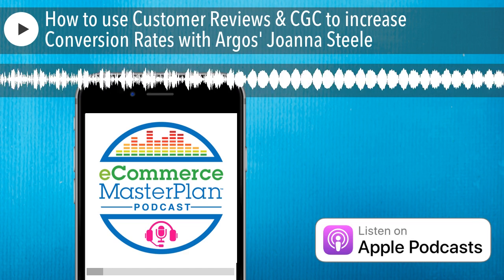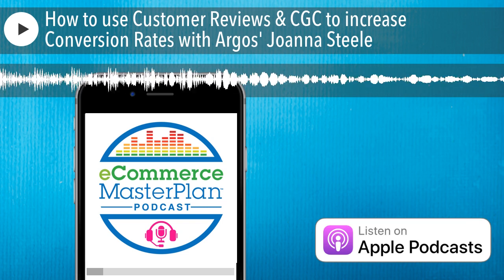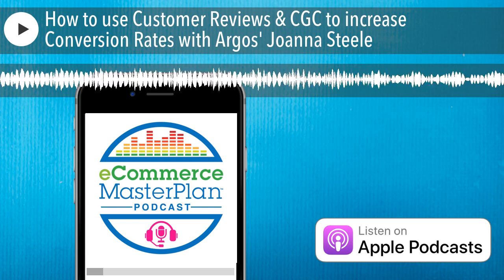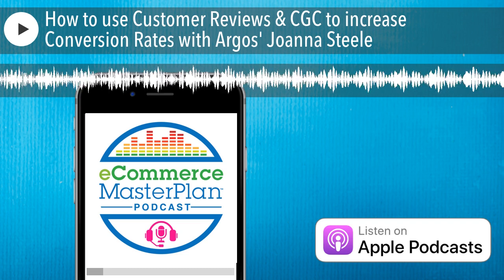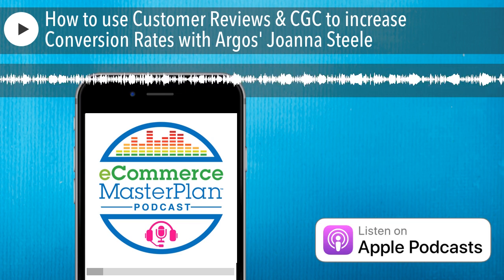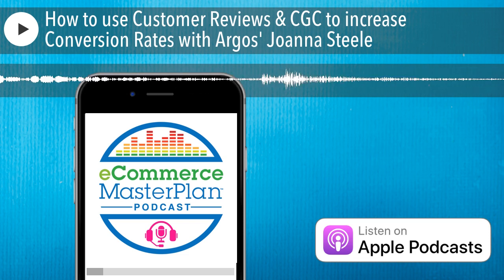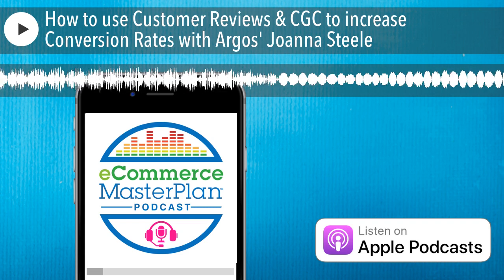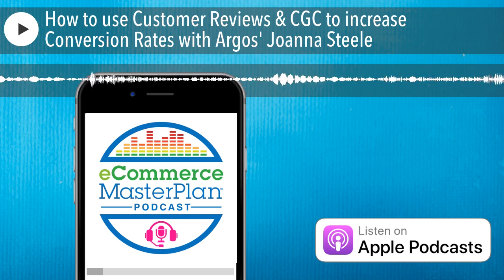How to use Customer Reviews & CGC to increase Conversion Rates with Argos' Joanna Steele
Joanna Steele is the Senior Reviews and Customer Generated Content Manager at Argos. Or to put it another way The CGC Queen, what Joanna doesn’t know about getting customer reviews and using them to increase sales is very little! Argos is one of the UK’s leading high street retailers founded in the 1970s, they have over 1,200 physical locations across the UK, sell 89,000 products, and are the 3rd most visited website in the UK after Amazon and eBay.